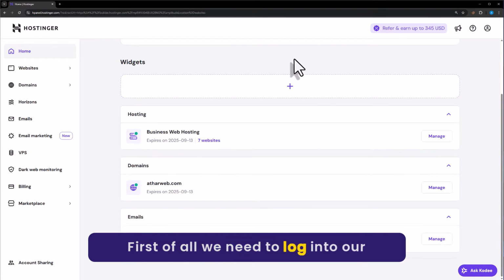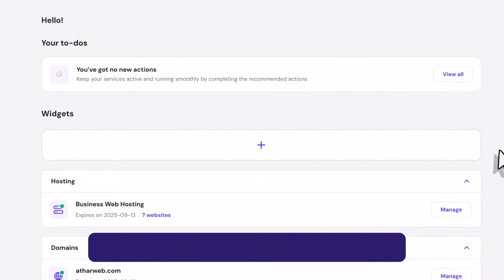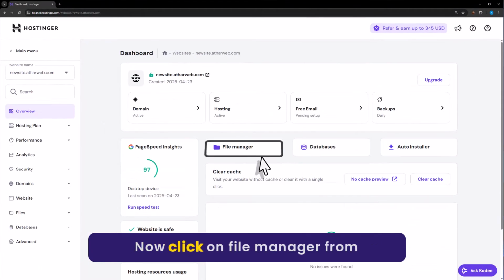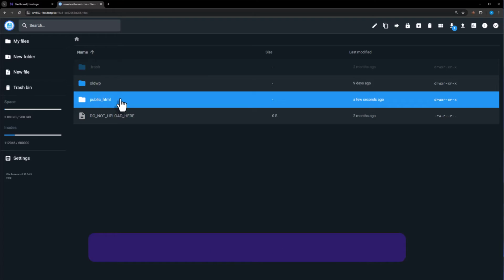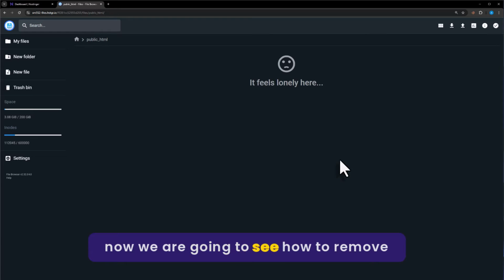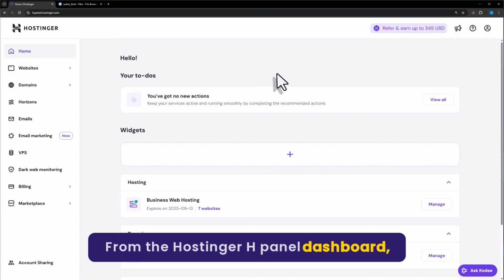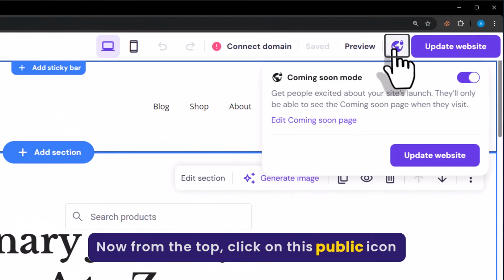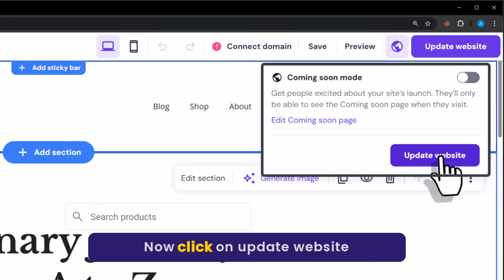How To Remove Hostinger Coming Soon Page 2026 | Hostinger Delete Coming Soon Page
Learn how to remove Hostinger coming soon page in 2026. In this video I’ll show you how to delete Hostinger coming soon page step by step. If your website is stuck on the default coming soon page, this hostinger delete coming soon page tutorial is perfect for you.

In This Video Tutorial You’ll Learn:
1. How To Remove Hostinger Coming Soon Page
2. Hostinger Delete Coming Soon Page Tutorial

Follow the simple steps to  Remove Hostinger Coming Soon Page:

Step # 1: Remove Hostinger Coming Soon Page
(Log in to Hostinger, go to File Manager under your selected website, open the public_html folder, and delete the index file to remove the default coming soon page.)

Step # 2: Turn Off Coming Soon Mode in Website Builder
(From the dashboard, click Websites, edit your site, then click the public icon at the top. Turn off "Coming Soon Mode" and click Update Website.)

That’s it you have successfully deleted Hostinger Coming Soon Page